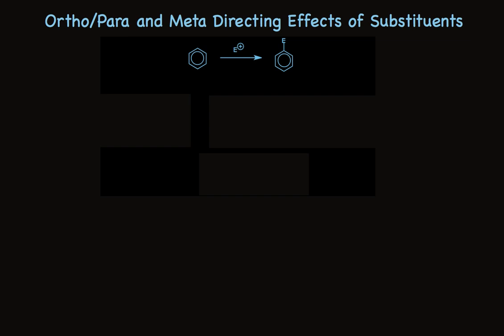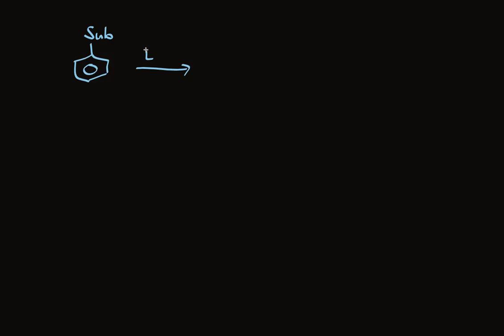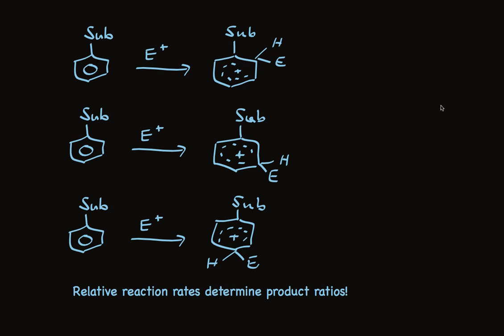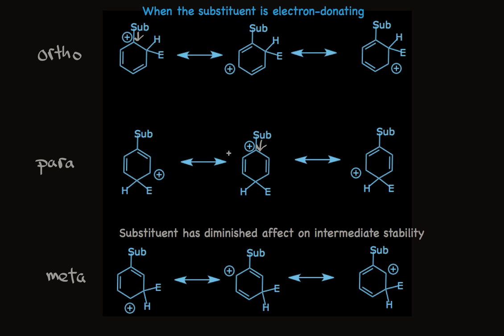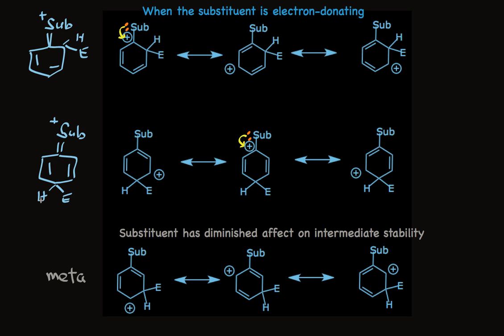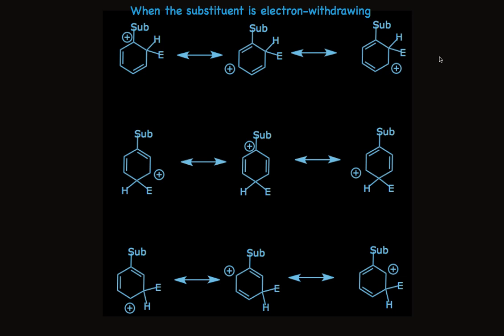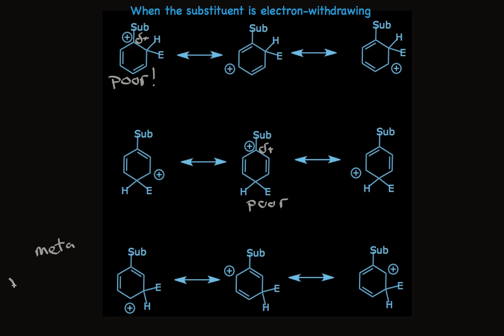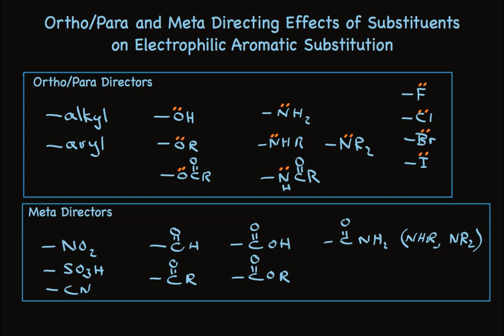Ortho/Para and Meta Directing Effects in Aromatic Substitution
Describes the reason that some ring substituents direct substitution to the ortho & para positions and others direct substitution to the meta position.  Places all common ring substituents into two categories: ortho/para directors and meta directors.